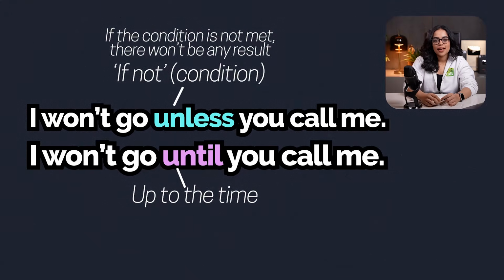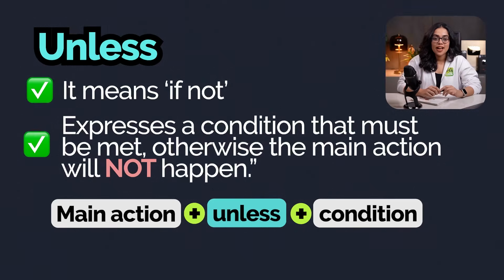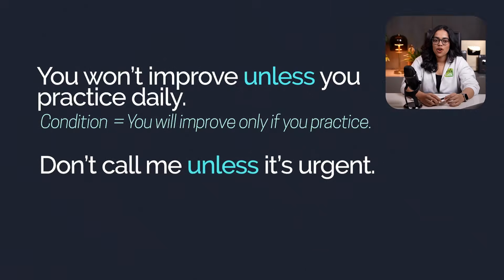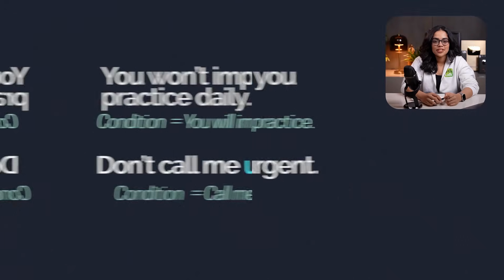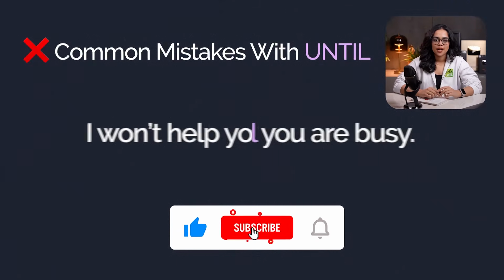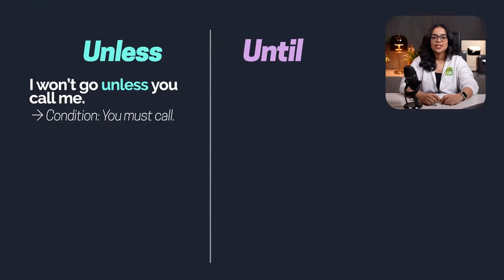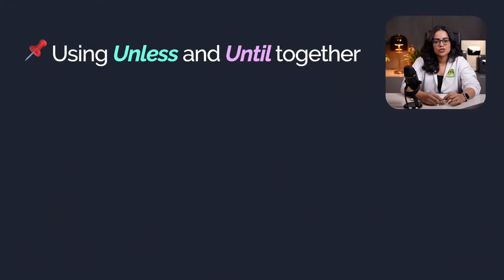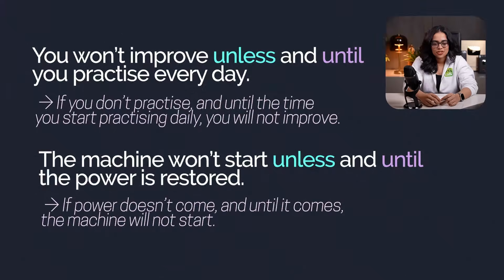Conjunctions - Unless vs Until - Know The Difference! Solve English Grammar Doubts With Ananya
UNLESS or UNTIL? Stop mixing them up! This complete functional English grammar lesson explains the REAL difference between UNLESS (condition = if not) and UNTIL (time = up to when). Learn when to use each word correctly with crystal-clear examples and never make this common mistake again! Master these confusing conjunctions forever!

📚 What You'll Learn in This Video:
✅ Complete explanation of UNLESS - meaning, usage & function (conditional)
✅ Complete explanation of UNTIL - meaning, usage & function (time)
✅ Key differences between UNLESS and UNTIL clearly explained
✅ UNLESS = IF NOT (negative condition conjunction)
✅ UNTIL = UP TO THE TIME WHEN (time duration conjunction)
✅ Why you should NEVER say "until and unless" together!
✅ How to use UNLESS in conditional sentences (zero, first, second)
✅ How to use UNTIL with different tenses (past, present, future)
✅ TILL vs UNTIL - Are they the same? (Yes!)
✅ Common mistakes Indians and ESL learners make
✅ Functional grammar approach - how natives actually use these
✅ 50+ real-life conversation examples
✅ Practice exercises with detailed explanations
✅ Memory tricks to never confuse them again

🎯 Perfect For:
English learners (Intermediate to Advanced levels)
ESL/EFL students improving functional grammar
Anyone who confuses UNLESS and UNTIL
IELTS, TOEFL, PTE exam preparation (grammar precision)
Students wanting to master conditional sentences
Competitive exam aspirants (SSC, Bank PO, UPSC - error spotting)
Professionals improving precise business communication
Teachers looking for functional grammar explanations
Anyone tired of making this embarrassing mistake

💡 Key Differences Explained:
UNLESS (CONDITION = IF NOT):

Function: Subordinating conjunction (CONDITIONAL)
Meaning: IF NOT (introduces negative condition)
Usage: Shows what must NOT happen for something else to occur
Grammar: UNLESS + present tense (even for future meaning)
Nature: About CONDITIONS and possibilities

Structure: UNLESS + subject + present simple verb
Examples:
✅ "I won't go UNLESS you come with me"
= I won't go IF you DON'T come with me (condition)
✅ "You can't pass UNLESS you study hard"
= You can't pass IF you DON'T study hard (condition)
✅ "UNLESS it rains, we'll go to the beach"
= IF it DOESN'T rain, we'll go (condition)

UNTIL (TIME = UP TO THE TIME WHEN):

Function: Subordinating conjunction (TIME)
Meaning: UP TO THE TIME WHEN (duration/deadline)
Usage: Shows how long something continues
Grammar: Can use various tenses (past, present, future)
Nature: About TIME and duration

Structure: UNTIL + time expression OR action completes
Examples:
✅ "Wait here UNTIL I come back"
= Wait up to the time when I return (time duration)
✅ "I worked UNTIL midnight"
= I worked up to midnight (time limit)
✅ "Don't leave UNTIL the meeting ends"
= Don't leave before the meeting finishes (time)

Time Stamps:
00:10 Overview of Unless and Until
00:40 Uses of Unless
04:12 Uses of Until
05:51 Using Unless and Until Together
07:26 English Grammar Quiz

My English Lesson You Might Have Missed!